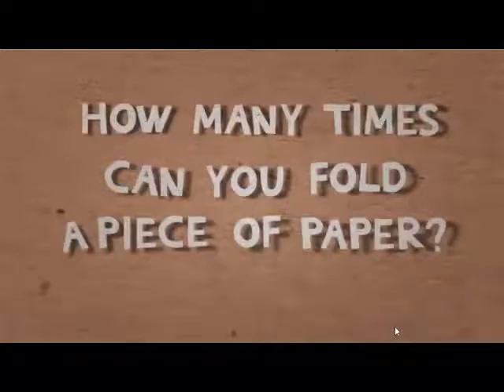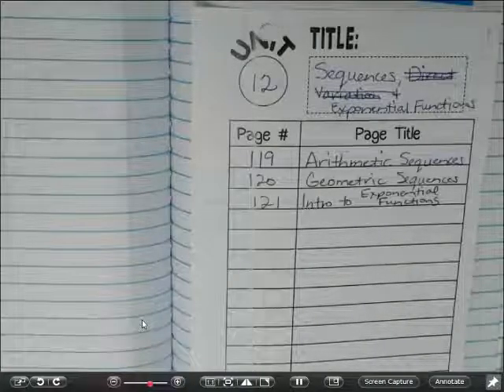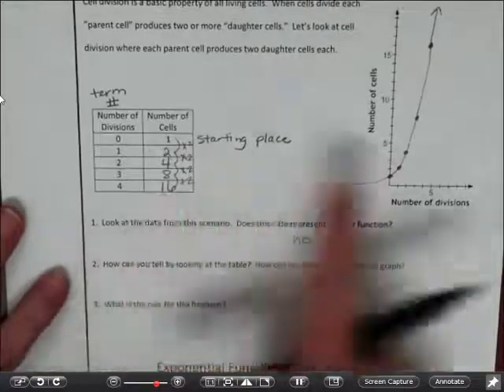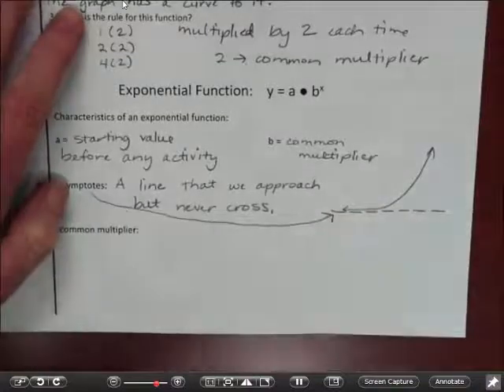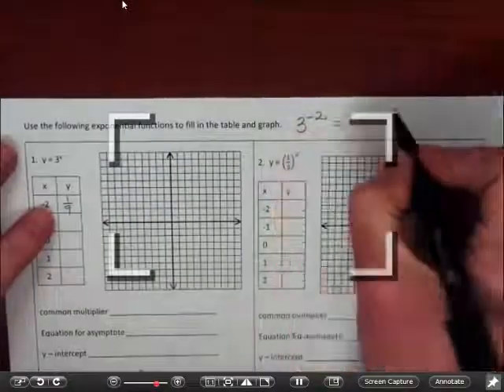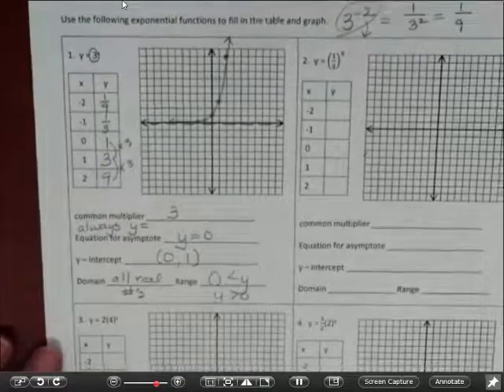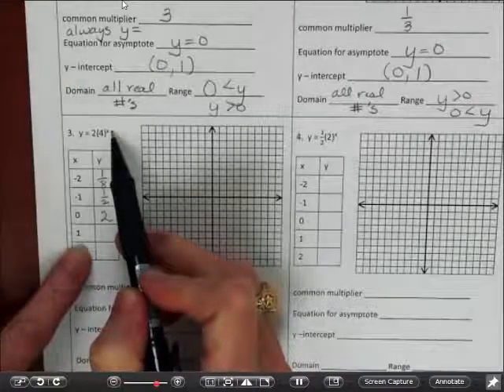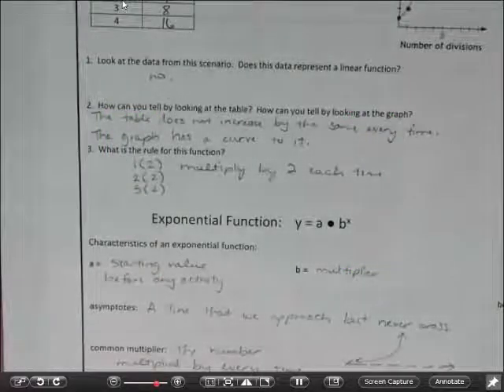Intro to Exponential Functions